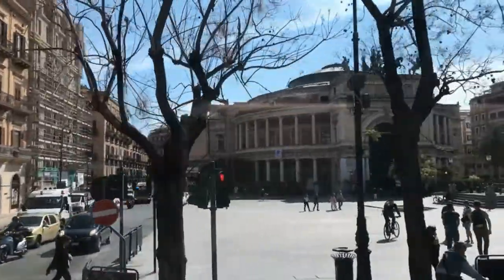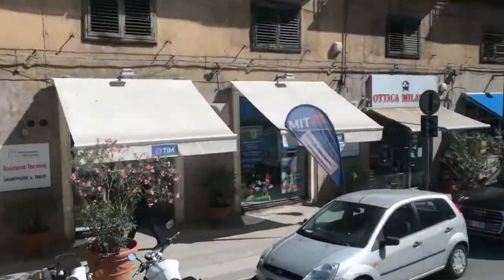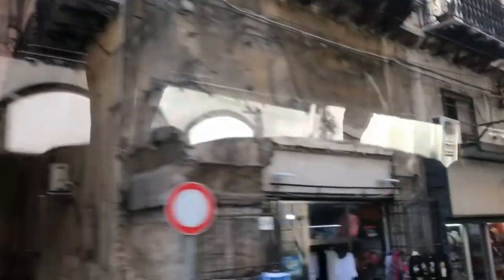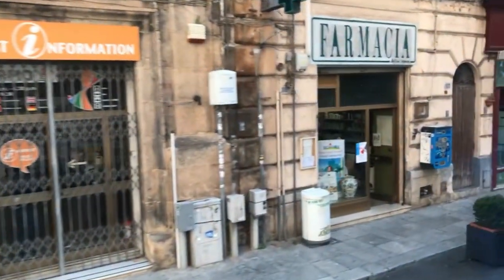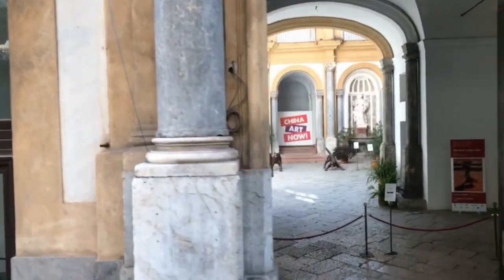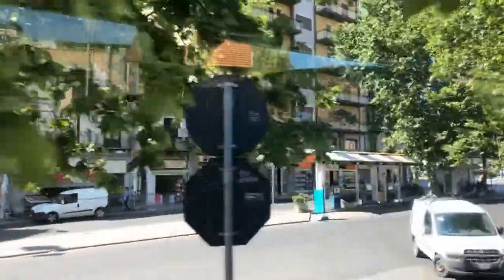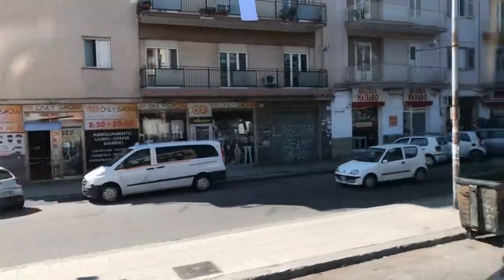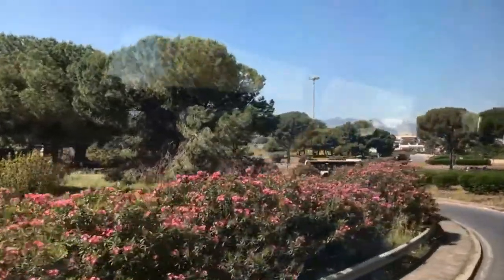What is Sicily Famous For?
Sicily is famous for the following things:

    - Renowned Greek Temples in ‘The Valley of Temples’
    - Mount Etna, the biggest active volcano in Europe
    - Birthplace of Archimedes
    - The biggest island of Italy and the Mediterranean Sea
    - Sicilian Cuisine spiced up desserts will satisfy the sweetest tooth
    - Where the Italian Mafia was originated. However, if you meet the Mafia, you won't know it
    - The famous coastline, sandy beaches, and crystal clear water

Most people, when mentioned about Sicily, would point out “Mafia”. But, Sicily has everything: greek ruins, roman ruins, norman castles, romanesque cathedrals, baroque towns, art-deco villas, renaissance palaces, neoclassical theatres, medieval villages, mountains, lovely hills and three volcanoes (two of which on separate islands).